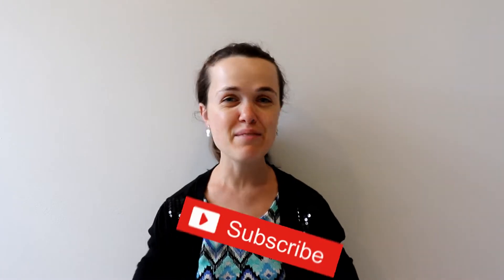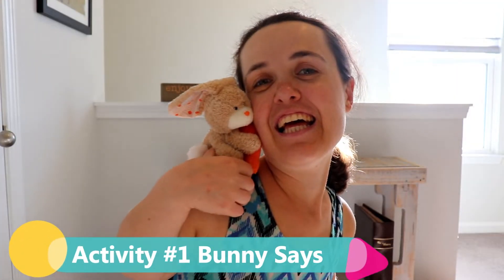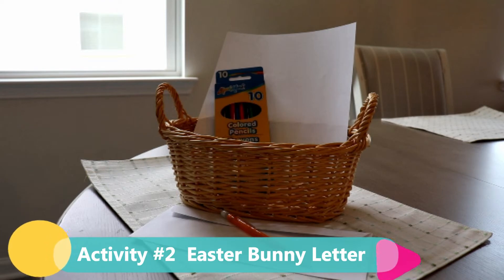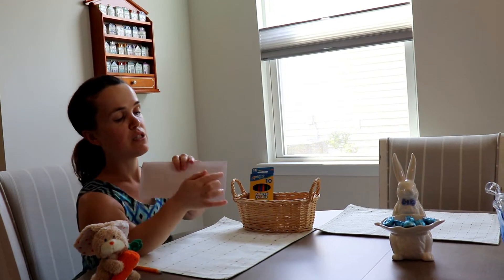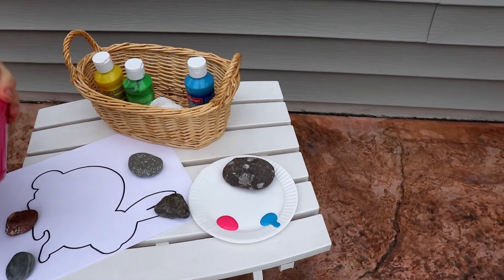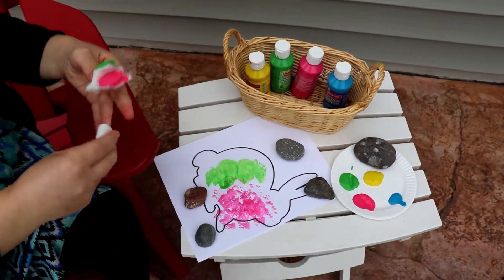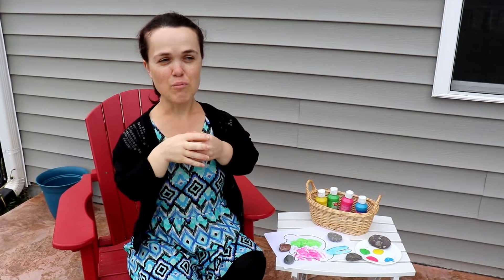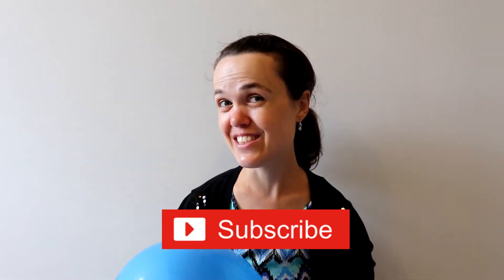EASTER BUNNY Activities and 12 Baby Ducklings Surprise!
Happy Easter! Today I have 3 BUNNY themed activities that I would love to share with you. They are
Bunny Says, Writing Easter Bunny a letter, and Cotton Ball Painting. So much fun! There is even a Easter Surprise where we found a mother duck with her 12 baby ducklings in my backyard. Well grab your family, some materials, and let's play!

Look out for part 3 of Easter Activities at home.  Happy Easter!

The stock videos in my video were from Videvo, they offer free stock videos and motion graphics for use in any project.

Welcome to my family-friendly channel! My name is Miss Bri, a teacher with an Early Childhood Education Degree. I love to bring you along as I go on new adventures and learn new things! Look forward to traveling and adventures, cooking segments, art projects, and more!

missbri__101